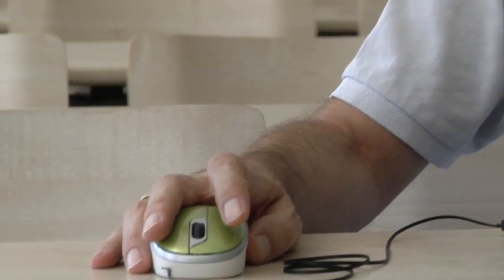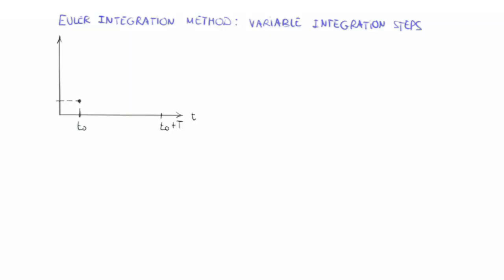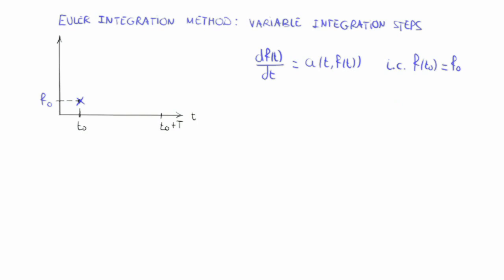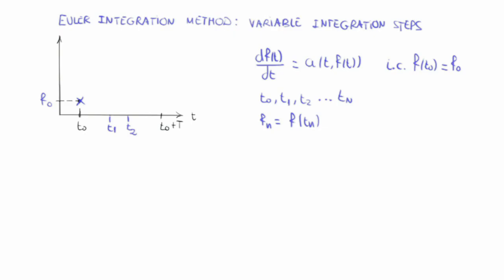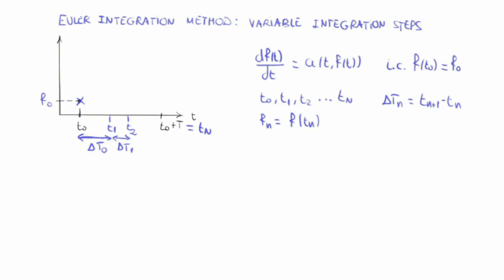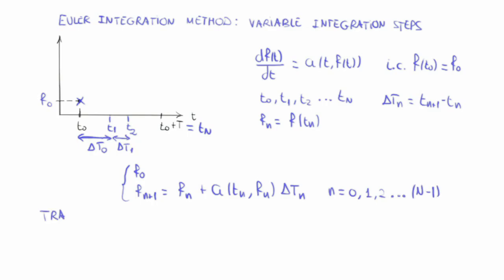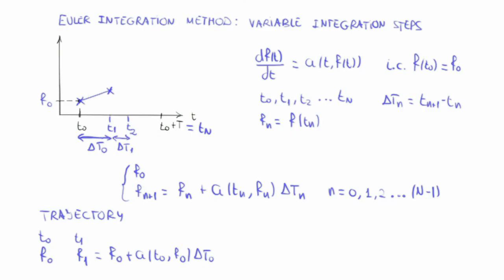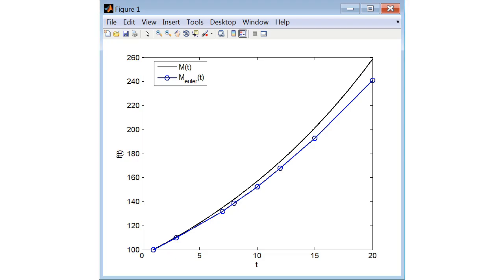MC MOOC (Chapter 5.09): Euler integration method with variable time steps.